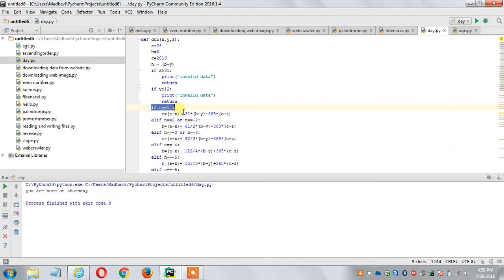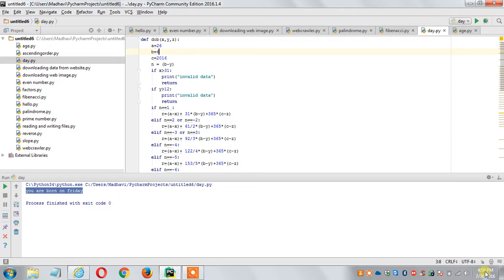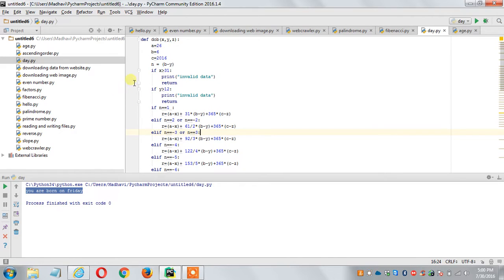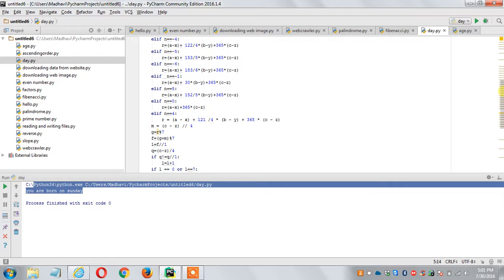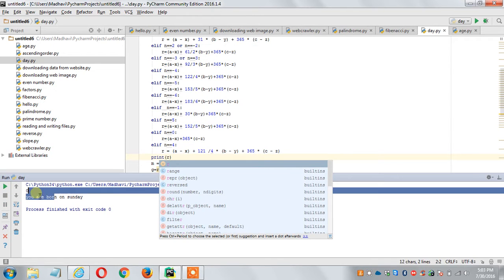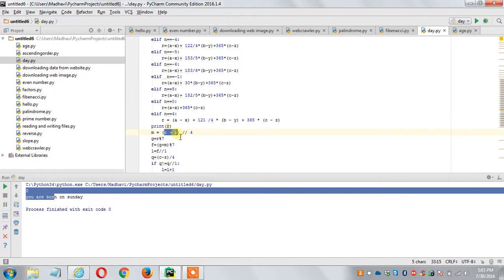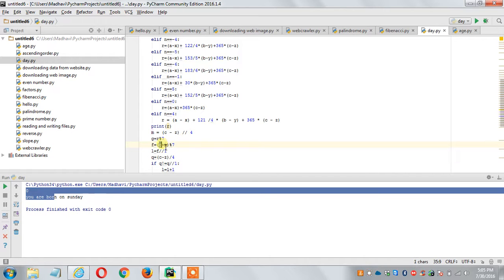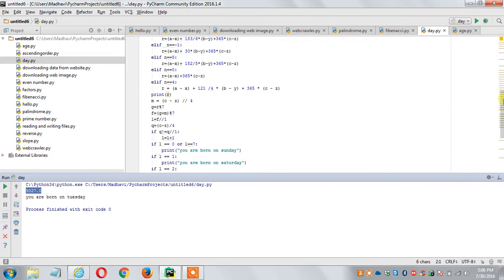finding day of birth without using any special functions in python(part 2 of 3)